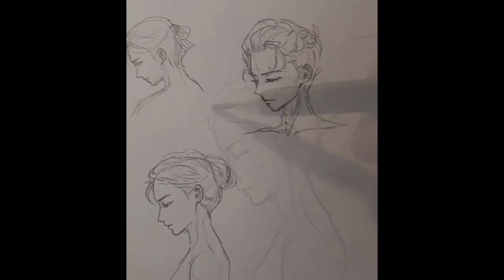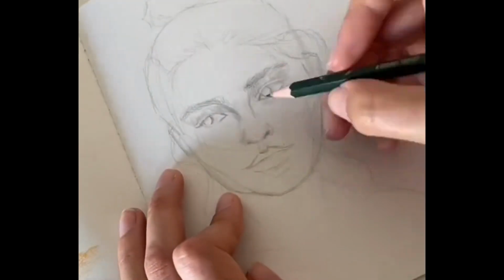Draw face from any angle. Drawing ideas. Art commentary. Pencil. Black & white. Amazing examples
Drawing faces from different angles is one of the most captivating and challenging aspects of art. It requires an understanding of facial structure, proportions, and how light and shadows play on the face. Mastering this skill allows artists to bring their portraits to life, capturing the unique expressions and emotions of their subjects.

For those looking to deepen their skills, we recommend exploring a structured method to enhance your drawing abilities.

Perhaps you would prefer to develop your drawing skills through flowers. We also have a suggestion for you. Learn a proven method to reach new heights in your artistry with different techniques and expert tips. Don't miss out on transforming your floral illustrations.